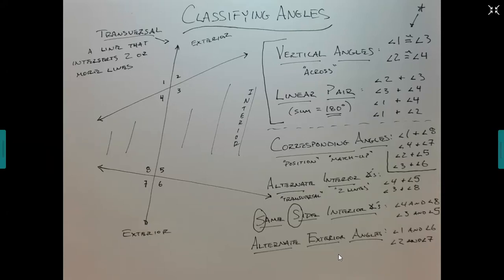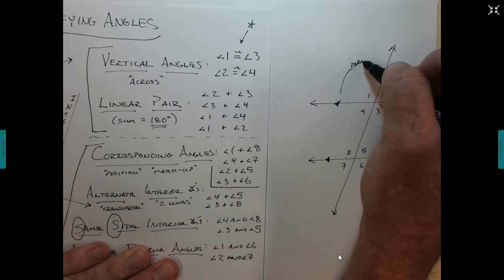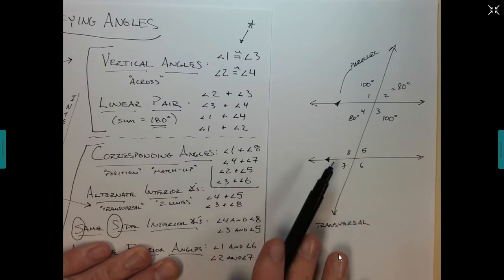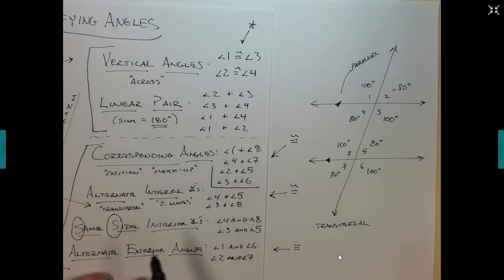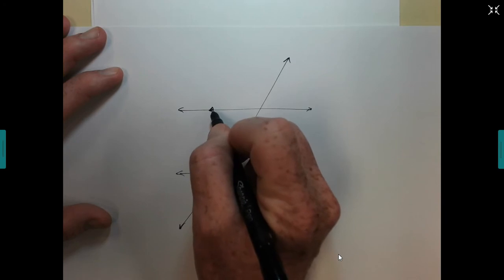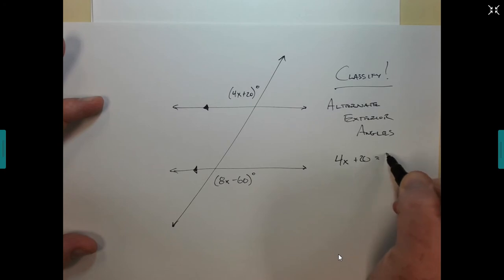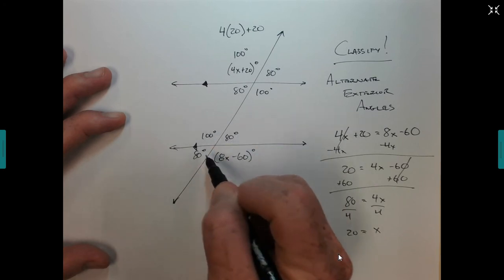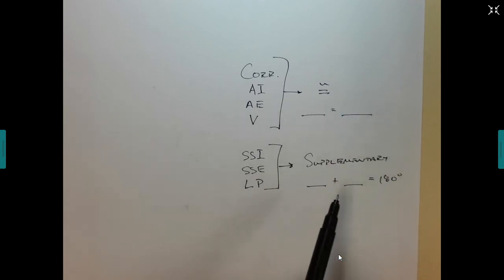Parallel Lines and a Transversal: Sep 30, 2020 1:31 PM